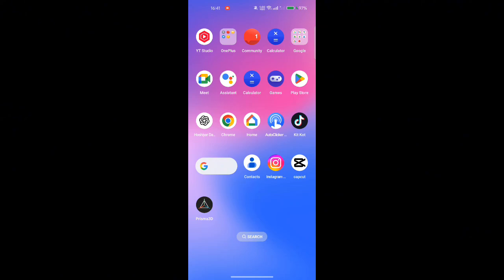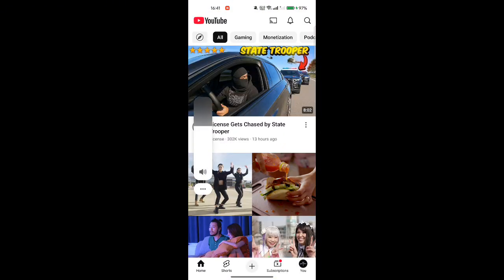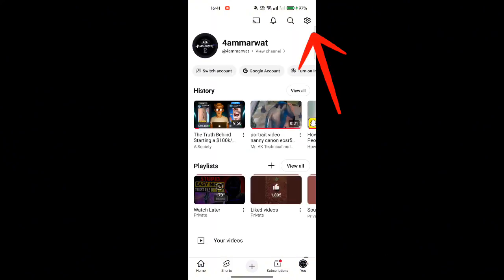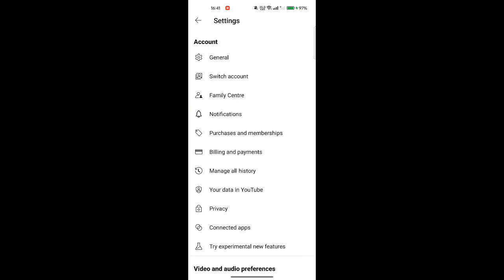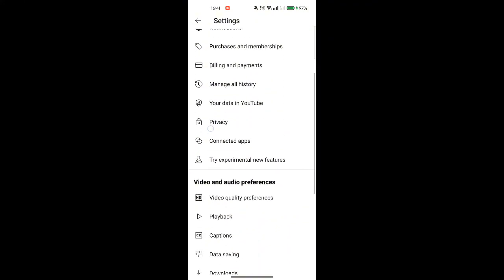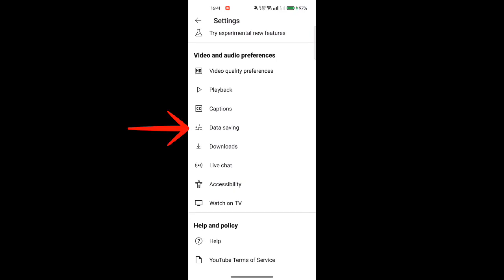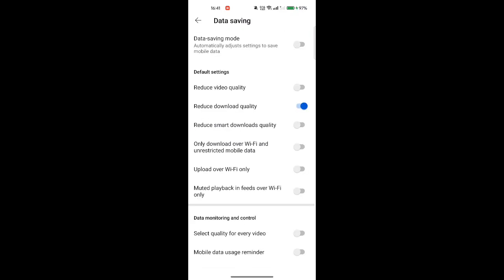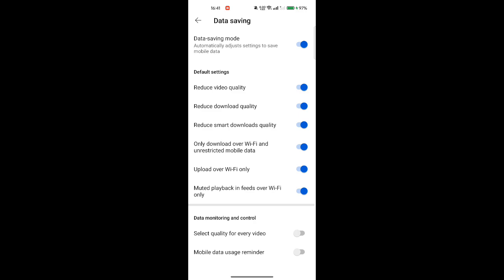How to Use YouTube with Low MBs Data 2025 | Easy Tutorial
Want to save your internet data while watching YouTube videos? In this tutorial, I’ll show you the best tricks to use YouTube with low MBs data in 2025. You’ll learn how to change video quality settings, use data-saving mode, and download videos for offline viewing. This guide works on both Android and iPhone and helps you enjoy YouTube without wasting too much data. I’ll also share pro tips to reduce buffering and improve streaming performance even on slow networks. Perfect for users with limited data plans.